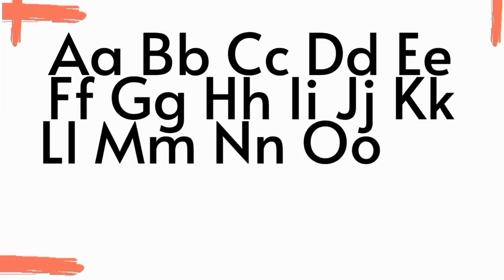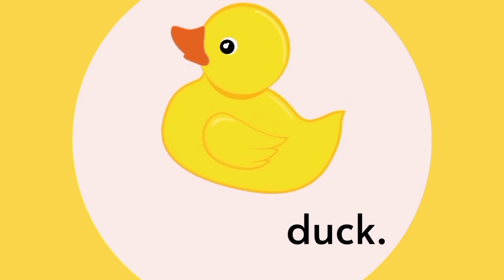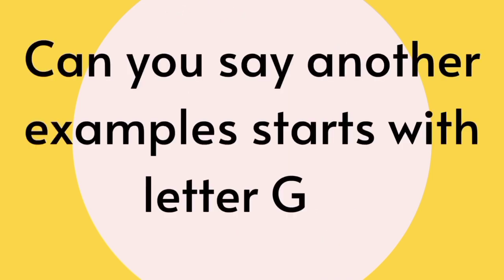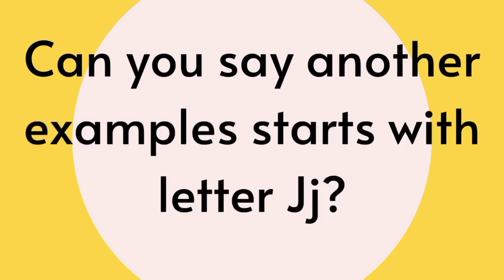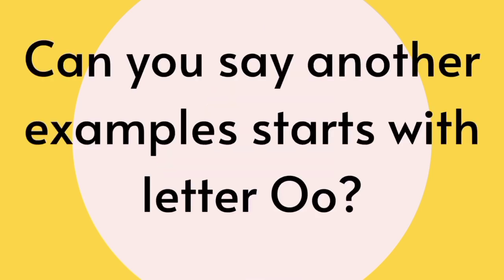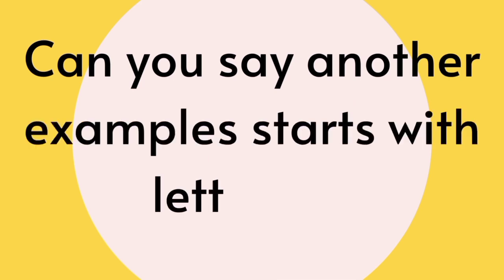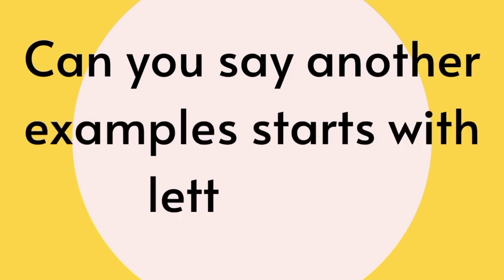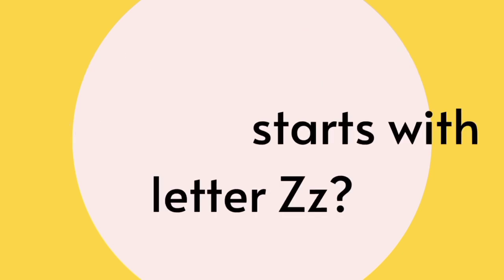LETTERS OF THE ALPHABET - LETTER NAMES - LETTER SOUNDS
Letters of the alphabet.